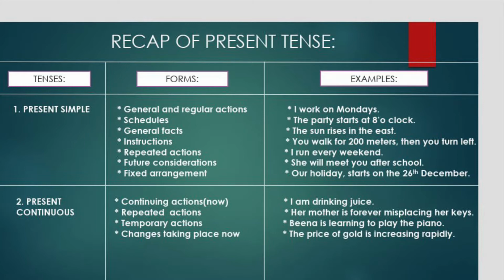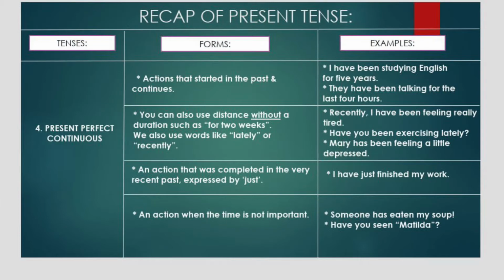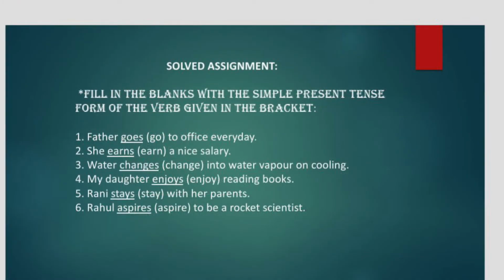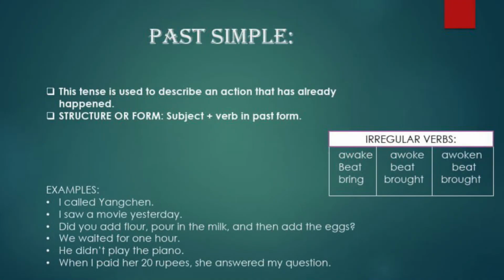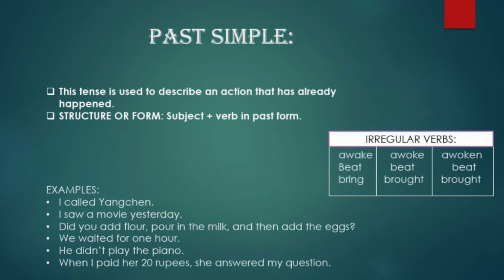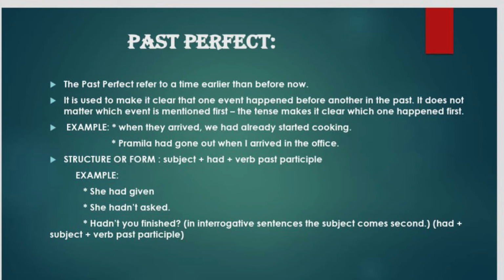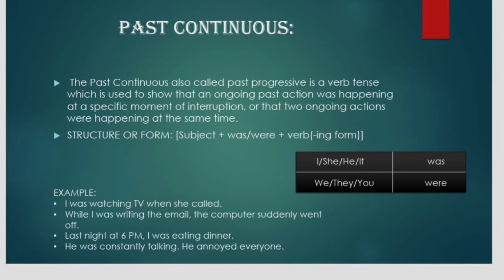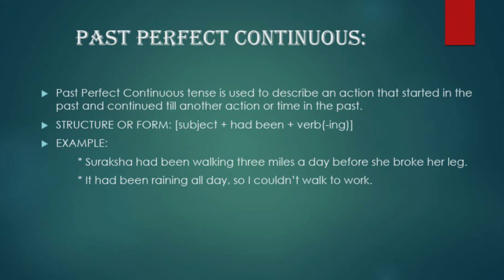The past tense and it’s aspects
Included here is a quick recap of the present tense along with the past tense and its 4 aspects. Happy Diwali’s and after the festivities are over..pls go through this lesson.